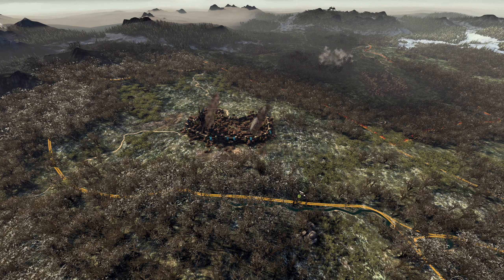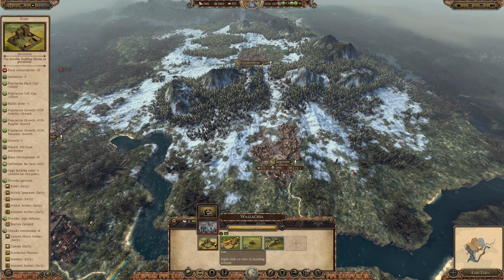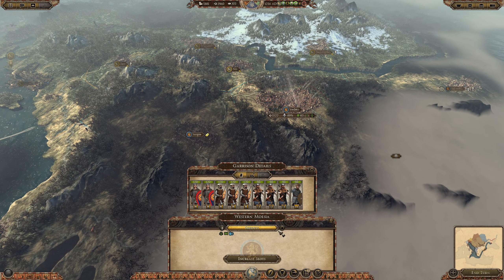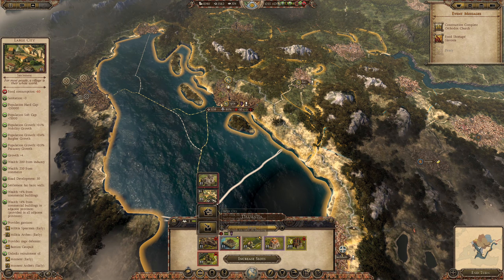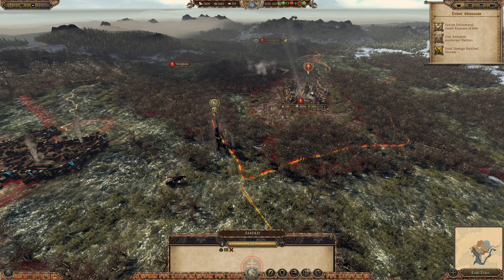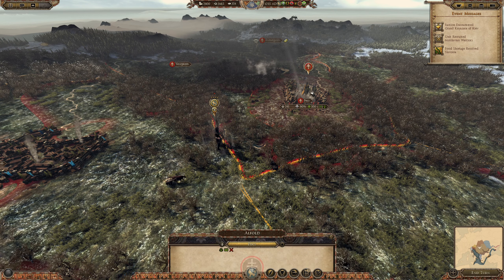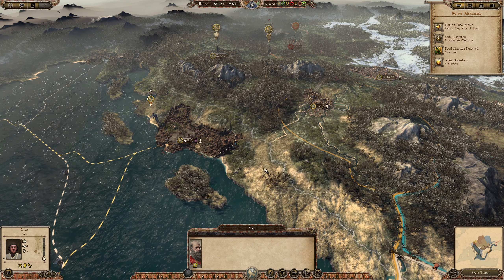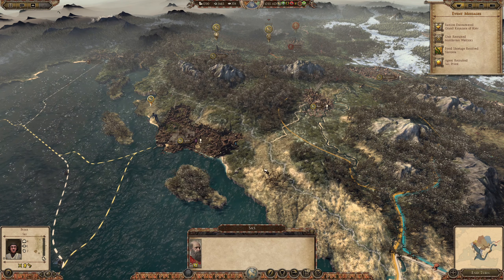Total War: Attila 1212 AD Mod - Voivodeship of Wallachia - Ep 8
With our military organized and some gold coins trickling in our pockets, we begin to dream big of a time outside of the Bulgarian vassalization, no Hungarian threat and fighting with the big dogs!